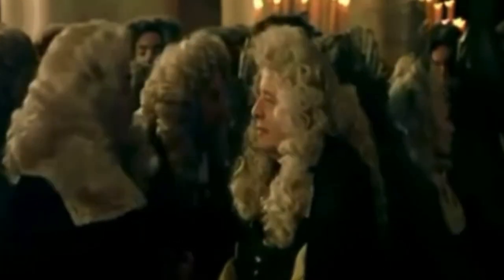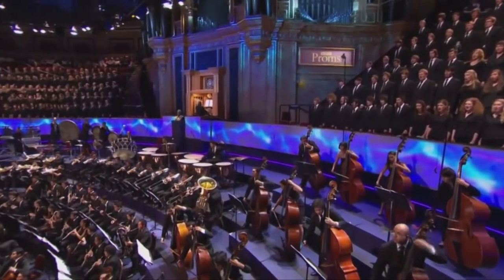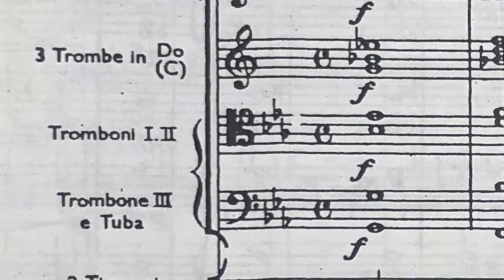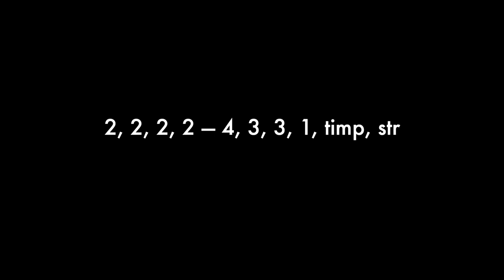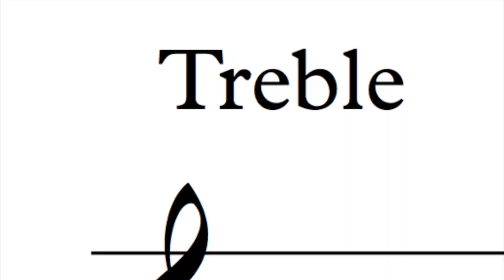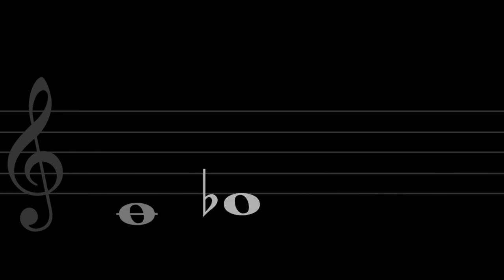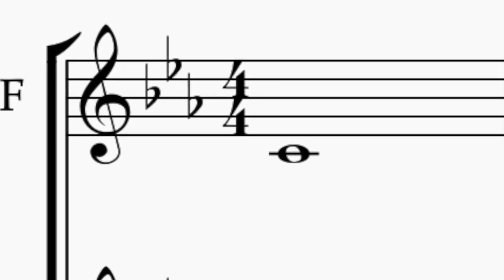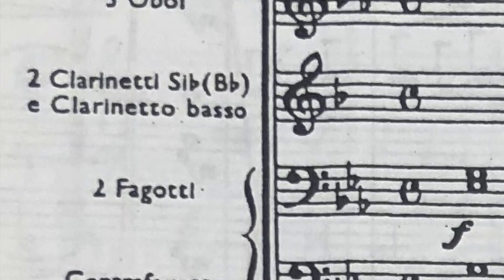Instrumental Conducting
Introduction to the Orchestra, the Score, and Transposition